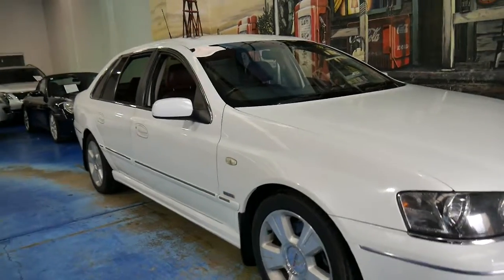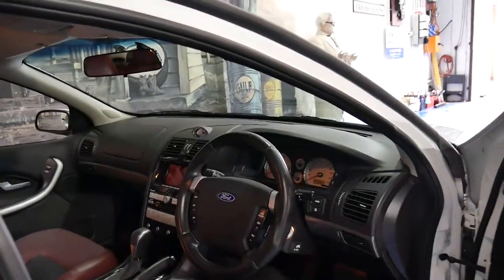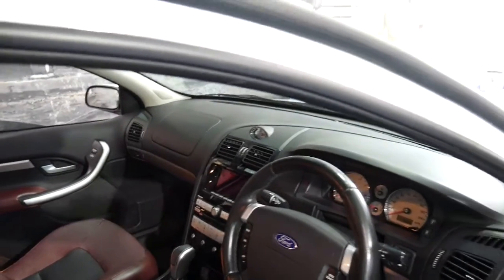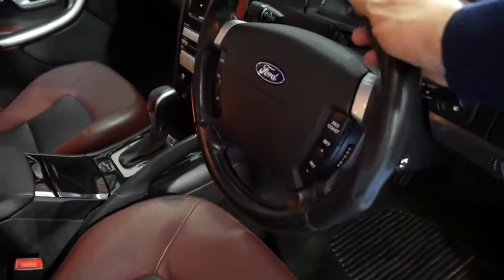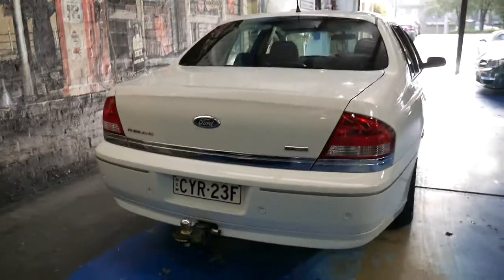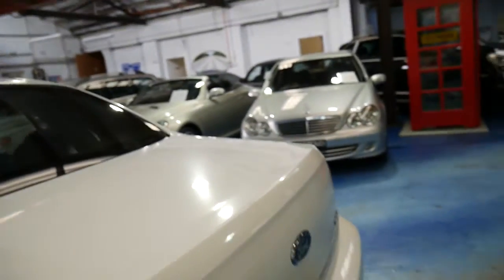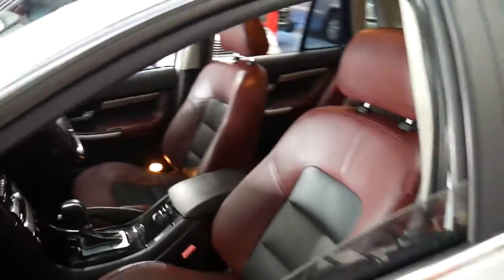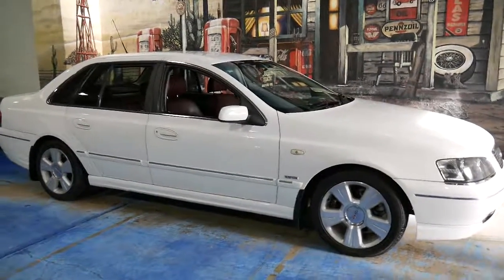2006 Ford Fairlane G8 BF 5.4 V8 115,000 klms